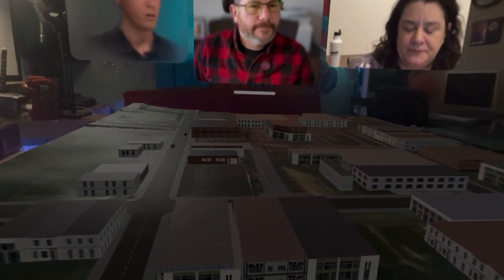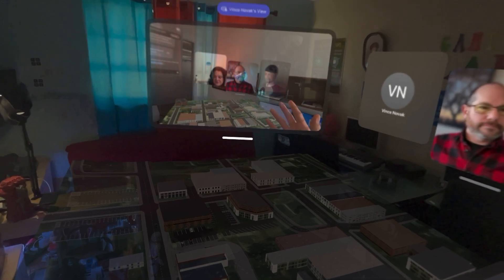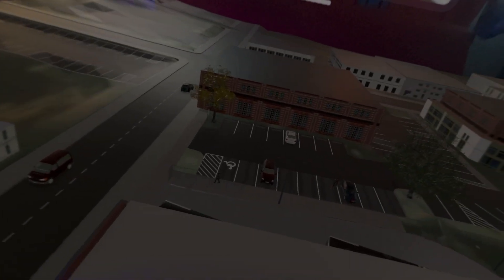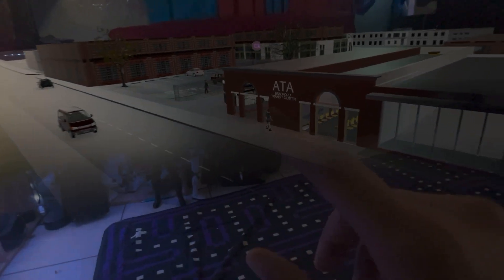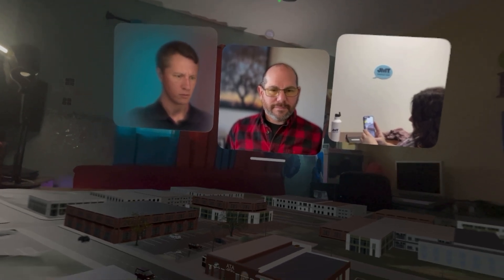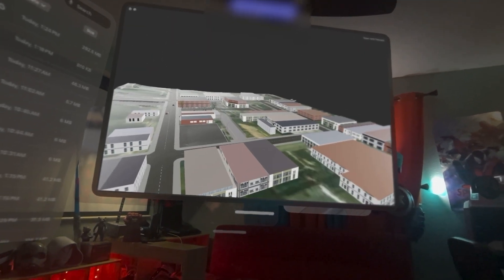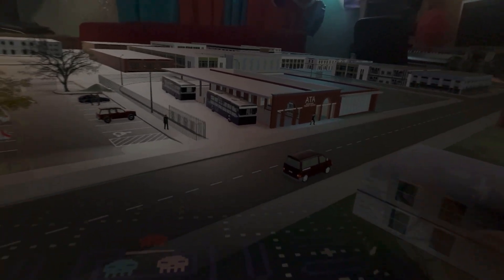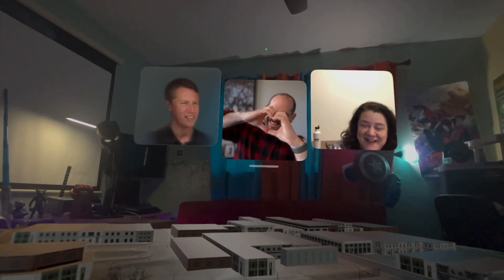BIM Model Collaboration using Vision Pro, iPhone, & Mac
In this video, I explored collaoration in the AEC (Architecture, Engineering, & Construction) space by exploring a BIM model created by our Design Center Of Excellence.  In this demo, we experienced this BIM model from 2 vision pros, an iPhone, and a Mac computer to collaborate and discuss this model.

TIMESTAMPS
- 0:00 Introduction
- 00:20 Vince on Vision Pro Sharing His View
- 00:30 Walk through the Model
- 00:48 Vince(Vision Pro) Manipulating his Model
- 01:17 Level Of Detail in BIM Model
- 01:27 Maria(iPhone) Manipulating her Model
- 01:43 Phil(Mac) Manipulating the his Model
- 02:00 Innovating in AEC using Apple Vision Pro
- 02:26 Cool Apple Special Effects
- 02:37 Happy Valentines Effect